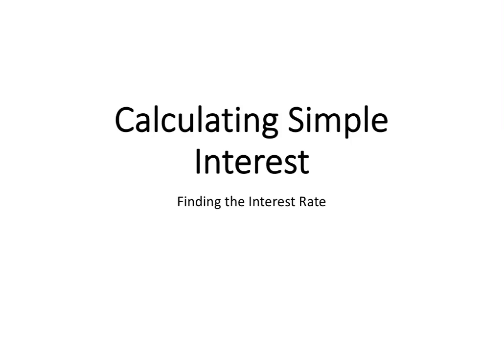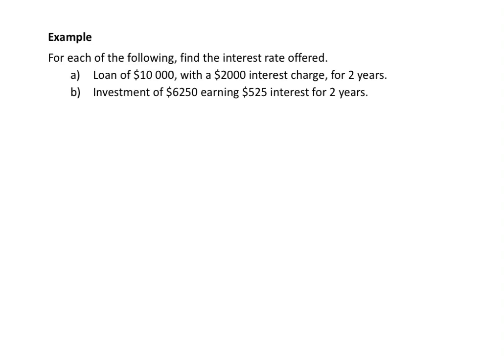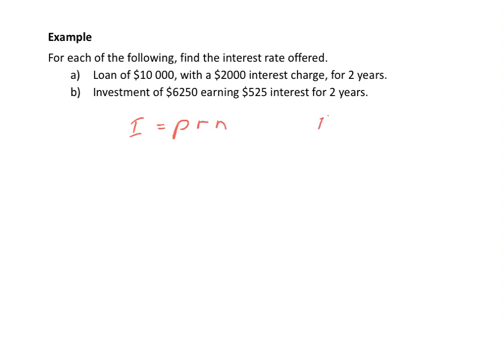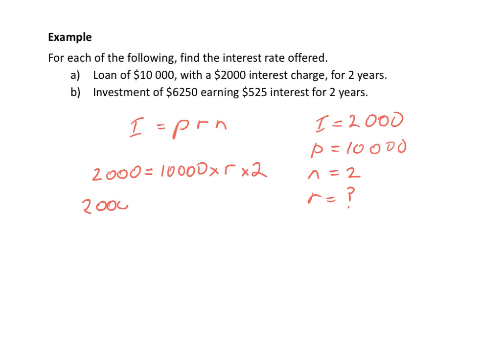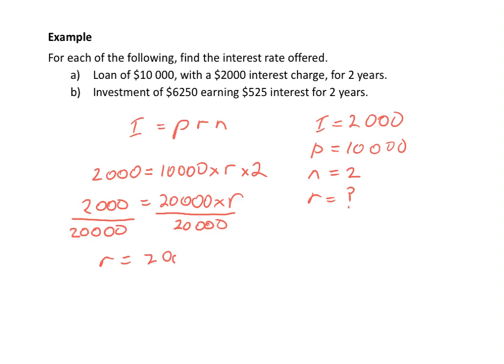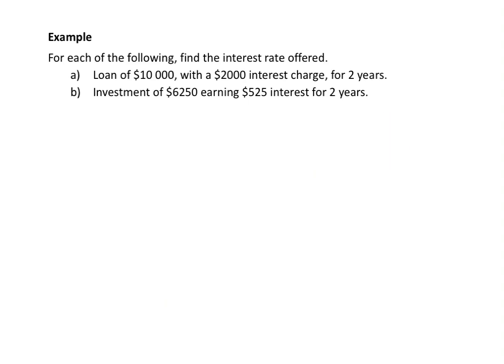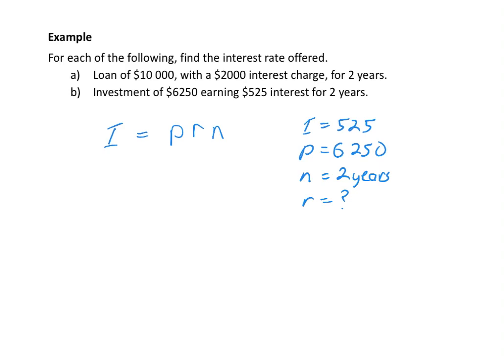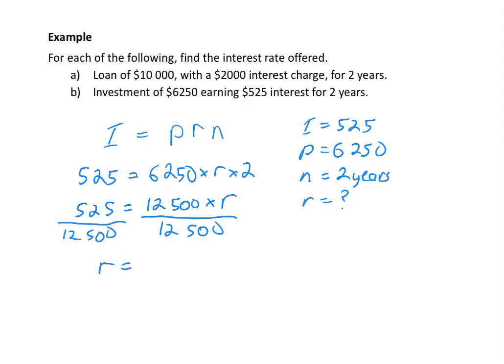Simple Interest Formula - Calculating the Interest Rate Example 1